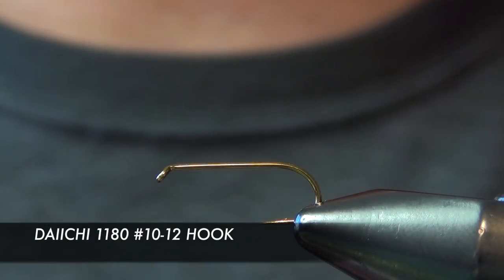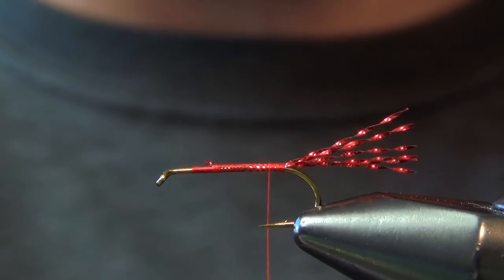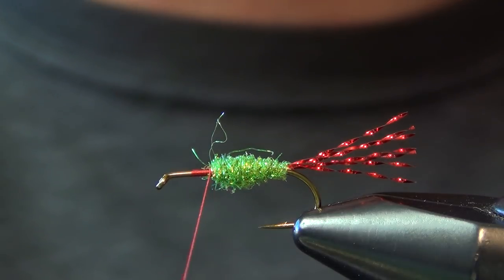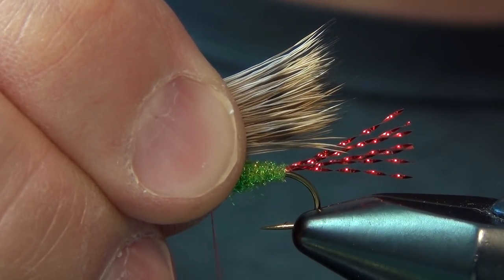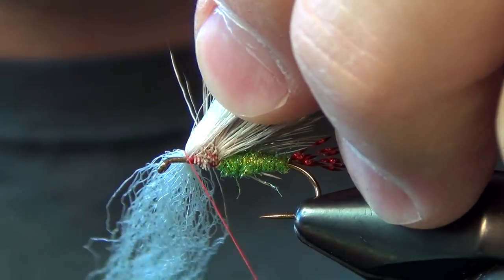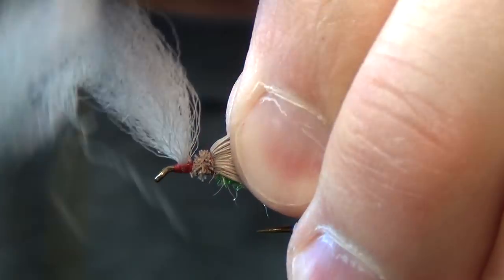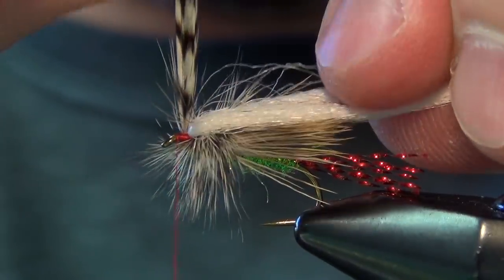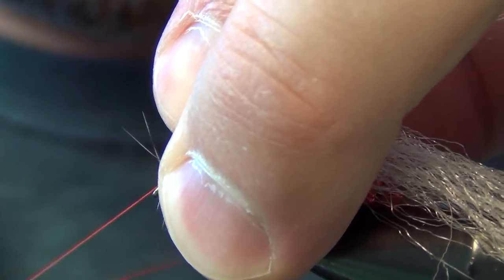Fatal Attractor Fly Tying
The Fatal Attractor is a great searching/attractor pattern.  The large profile makes the Fatal Attractor very visible in heavy current or when a dropper is hung below it.  The Fatal Attractor is best tied in the larger sizes (#08-14) and works great during the heat of the summer.  The Fatal Attractor was originally tied with a caddis green body, but other colors are very effective and can be easily substituted.  This is a great late summer pattern and a must have in your attractor box!

Fatal Attractor Fly Recipe:
Hook: #08-14 Daiichi 1180
Thread: Red Veevus 8/0-14/0
Tail: Red Krystal Flash
Body: Caddis Green Ice Dub
Wing1: Deer Hair
Wing2: White Poly Yarn, McFlylon, Antron or EP Fibers
Hackle: Grizzly Whiting High and Dry Cape